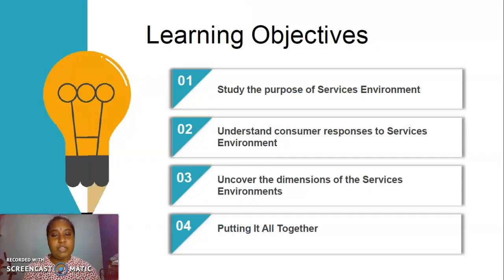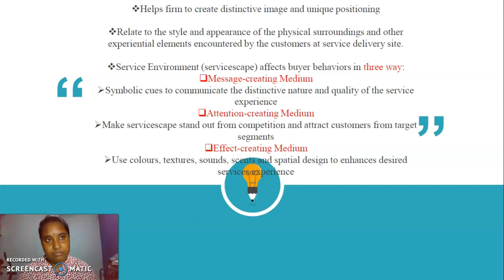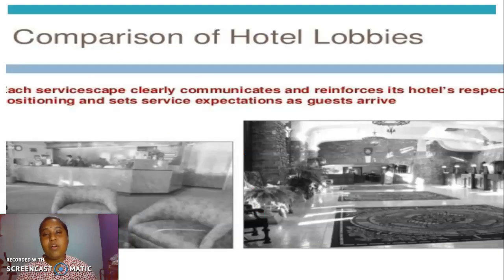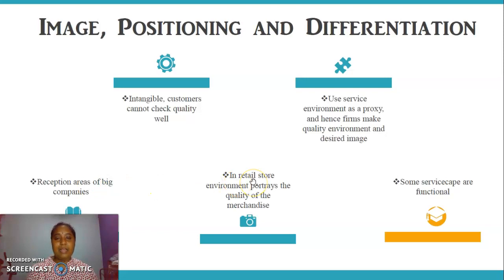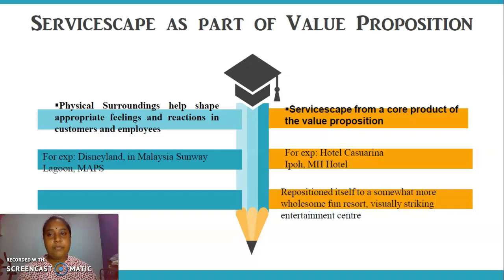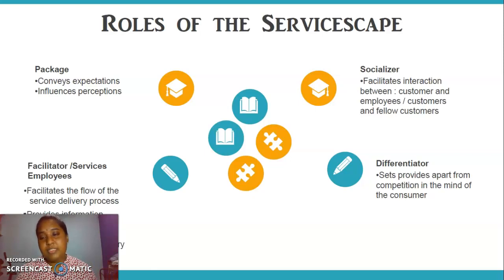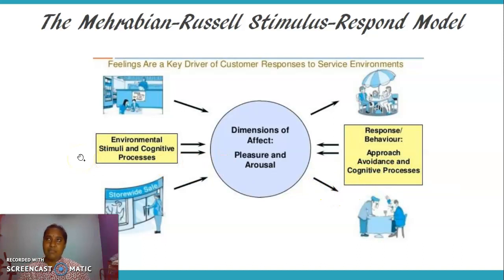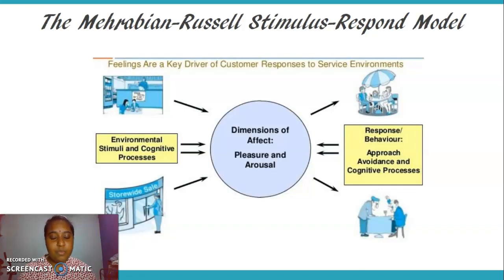INDIVIDUAL PRESENTATION TASK CHAPTER 8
CHAPTER 8 : CRAFTING THE SERVICE ENV IRONMENT